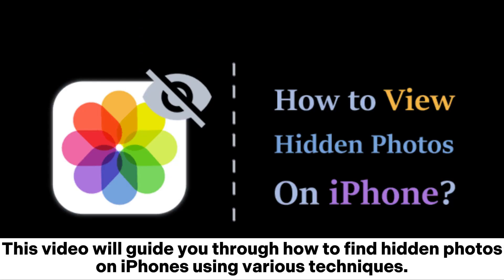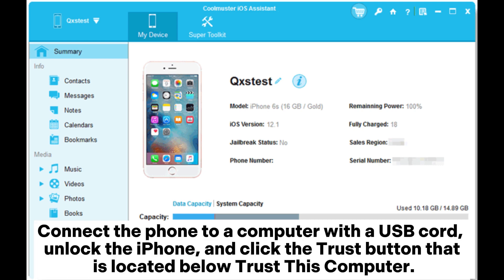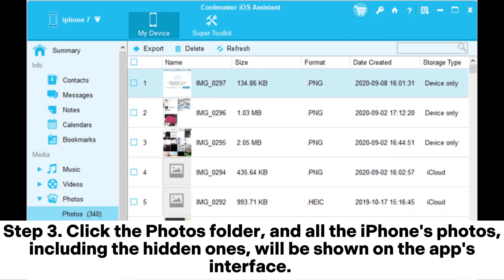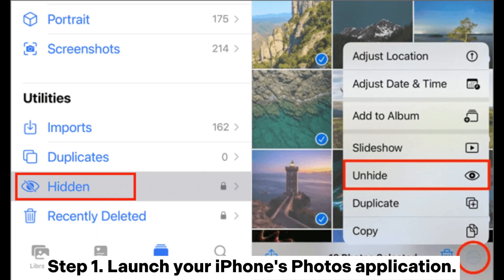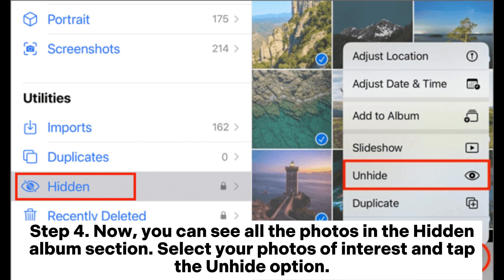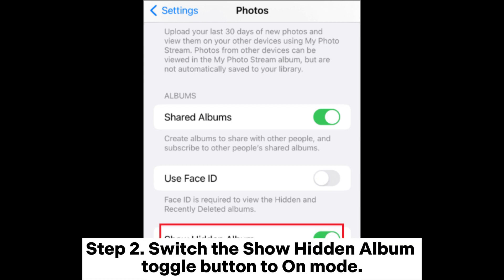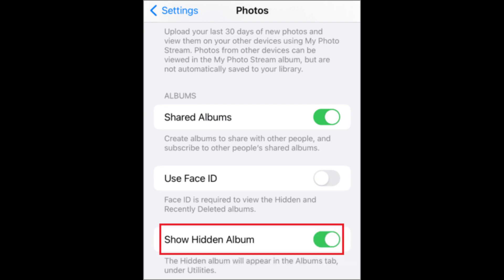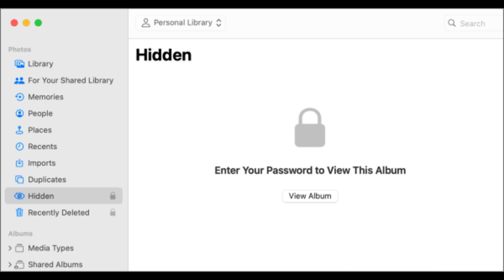How to Find Hidden Photos on iPhone [4 Simple Techniques]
Wonder how to find hidden photos on your iPhone? This video will guide you through how to find hidden photos on iPhones in 4 easy methods.

00:00 Start
00:07 Method 1. How to View Hidden Photos on iPhone with Coolmuster iOS Assistant
00:48 Method 2. How to Unhide Hidden Photos on iPhone via the Photos App
01:13 Method 3. How to Access Hidden Photos on iPhone via the Settings App
01:43 Method 4. How to See Hidden Photos on iPhone via the Photos App on Mac